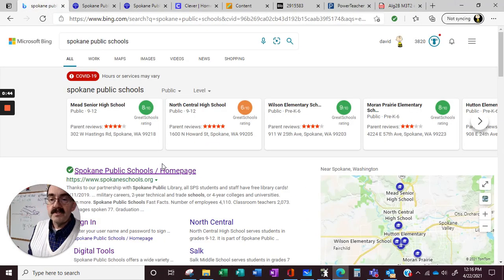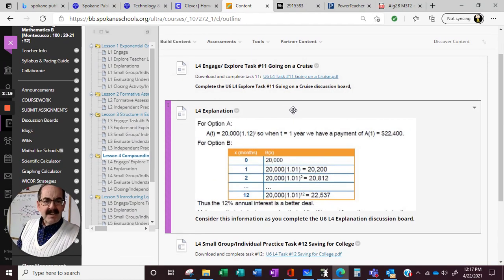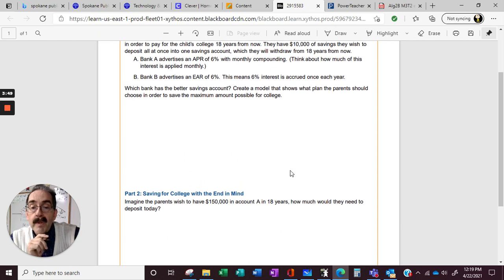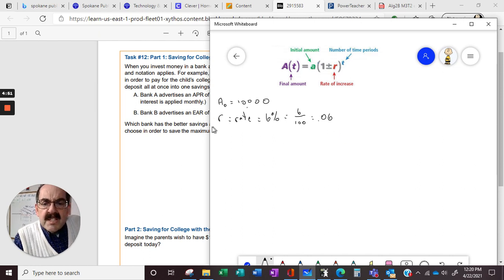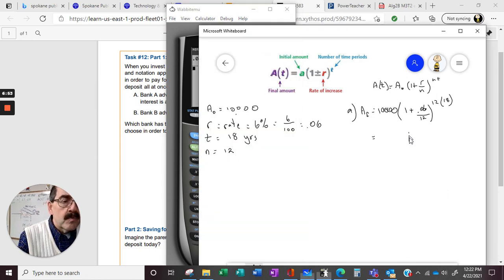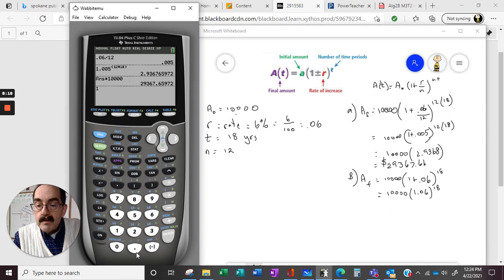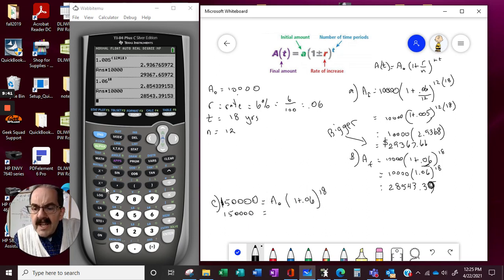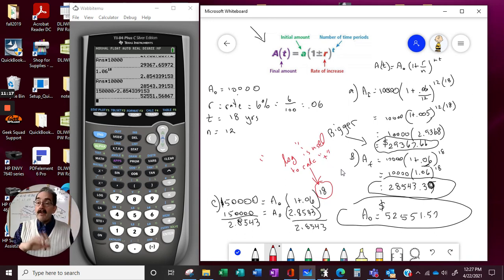SPV BTC an Math107 Apr26 weeks expectations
SPV BTC an Math107 Apr.26 weeks expectations with Monte